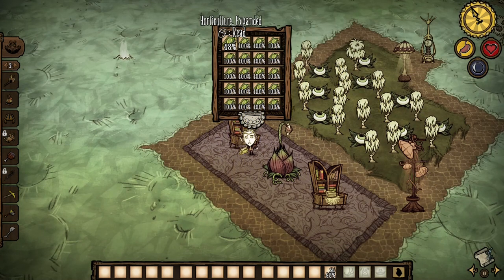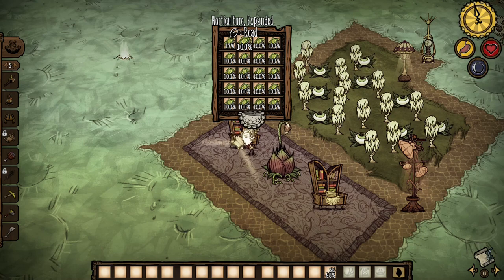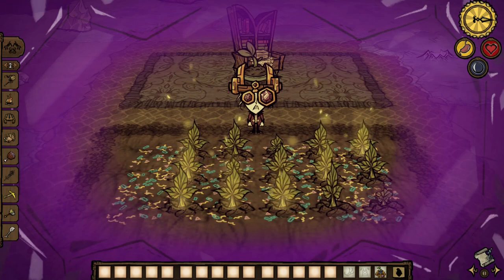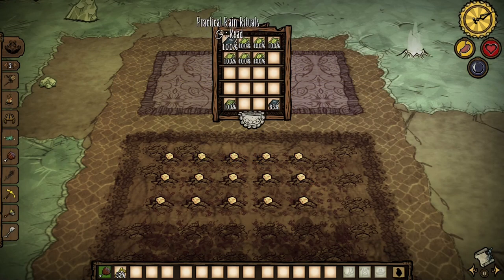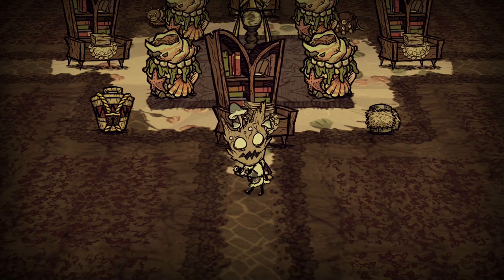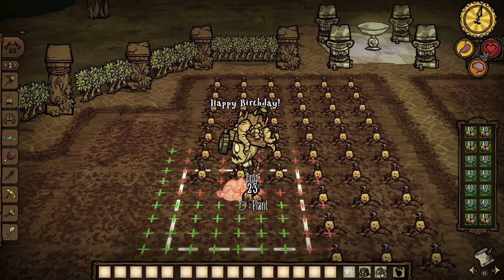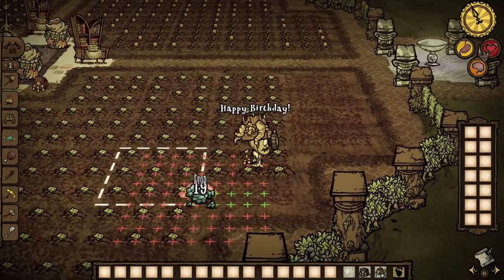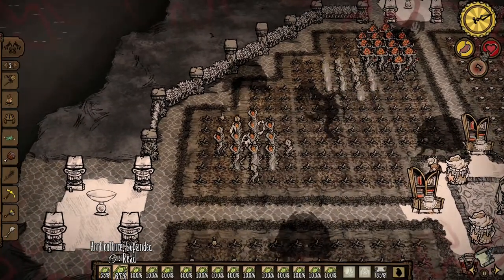The Industrial Crop & Plant Farm Ft. Wickerbottom's Rework & Wormwood - Don't Starve Together Guide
With Wickerbottom's rework, we can finally mass grow crops with Horticulture Expanded as well as not have to waste books to grow plants that have multiple stages to them, like Banana Bushes or Stone Fruit Bushes!

I did not mention this in the video, but if you don't want to plant seeds in farm soil as Wormwood for out-of-season crops, then you are going to have to read Practical Rain Rituals and wait for the world to be wet, or else said out-of-season crops will be too stressed and only give you a crop back.

Waiting for the world to be wet and dealing with the rain every time you want to farm out-of-season crops is annoying in my experience, so for that reason, I suggest to just plant them in farm soil.